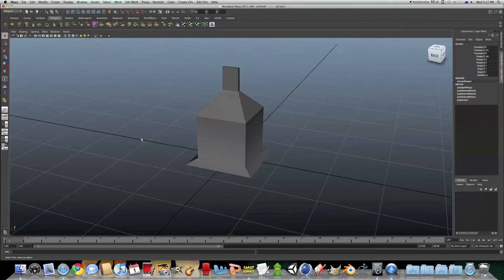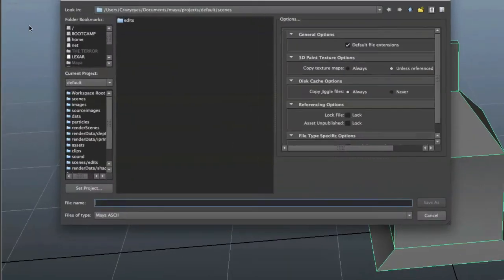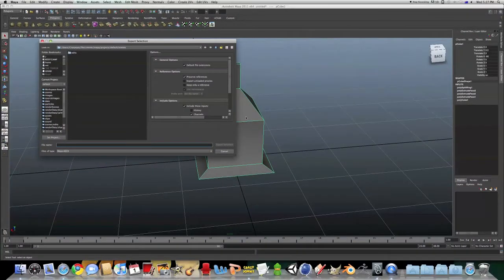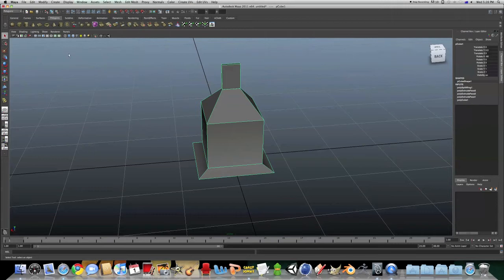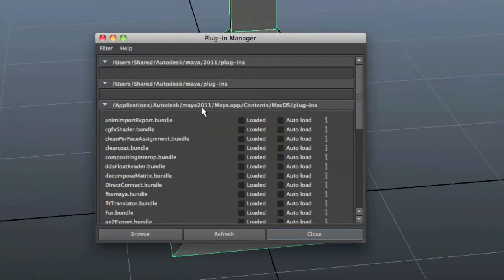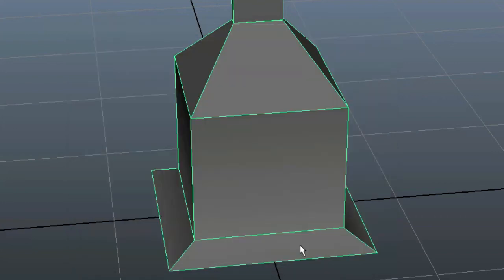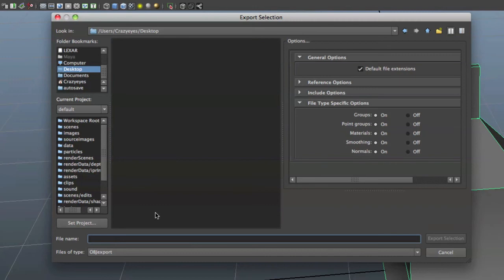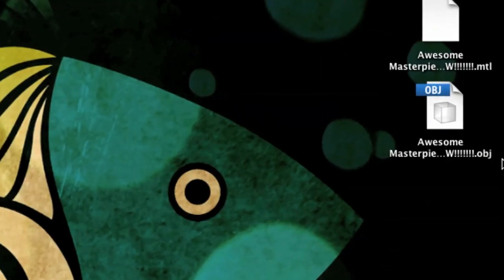Maya 2011 Tutorial 003 - Saving and Exporting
Nothing grinds my gears more than making the best damn fish you ever did see only to have a flying monkey turn my computer off! heres how to save and export!